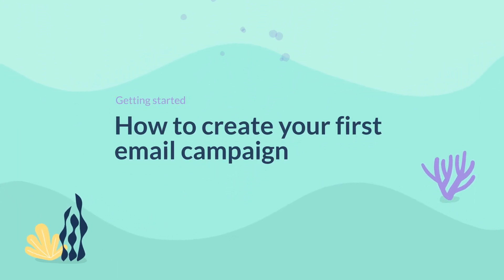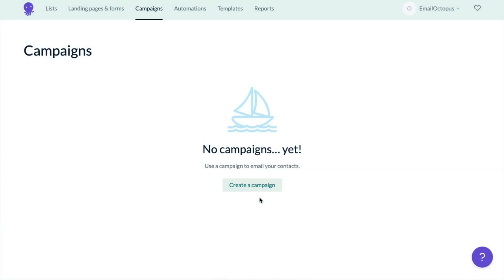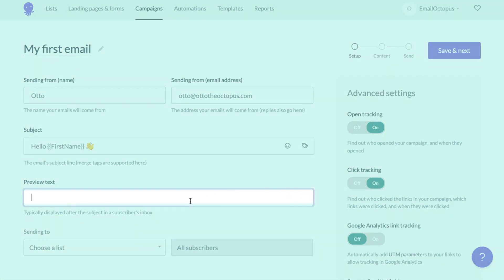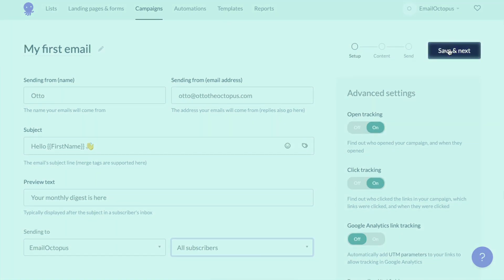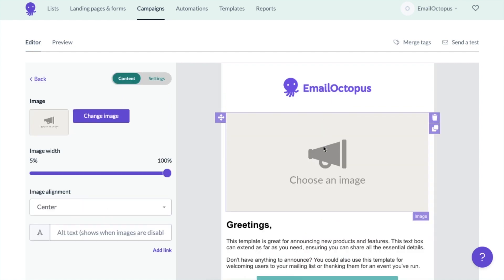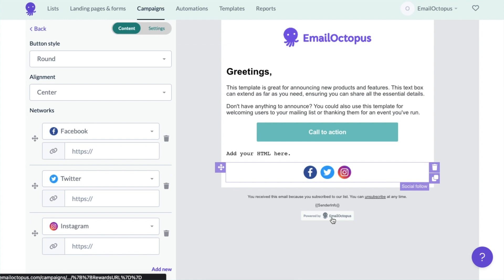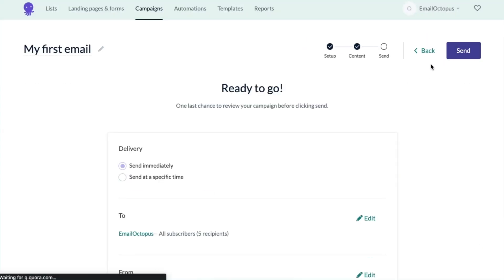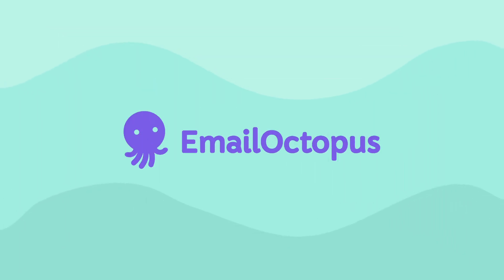How to create your first email campaign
This step-by-step tutorial guides you through creating your first email campaign with EmailOctopus.

When you’re ready to send a campaign, head back to your EmailOctopus

0:00 Intro
0:15 What you need before you can send a campaign
0:43 Creating a new campaign
0:55 Setup section
1:14 Subject line
1:28 Preview text
1:50 Choosing recipients (list or segment)
2:06 Advanced settings
2:26 Choosing a template
2:47 Designing the campaign
4:00 Preview section
4:10 Sending a test
4:30 Review section
4:41 Scheduling a campaign
4:54 Sending the campaign